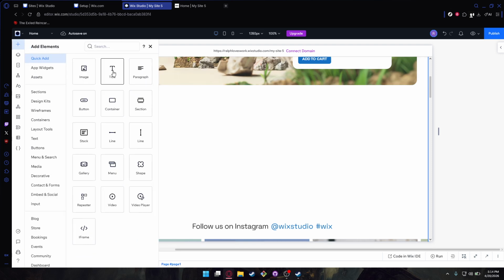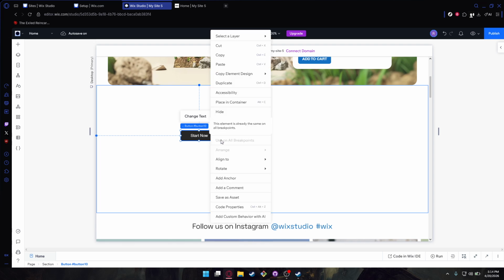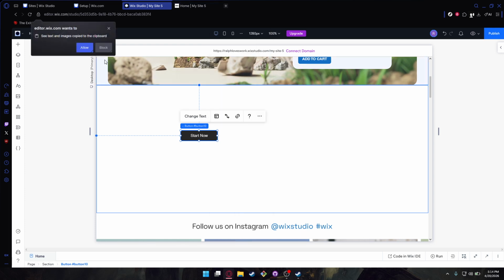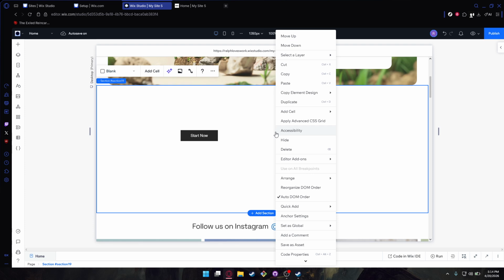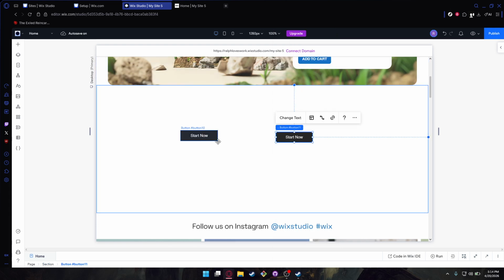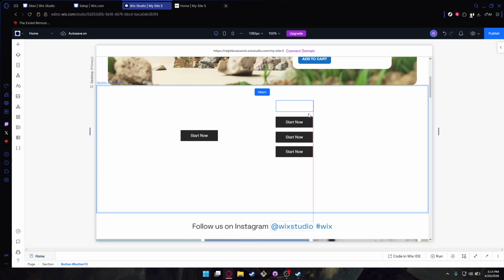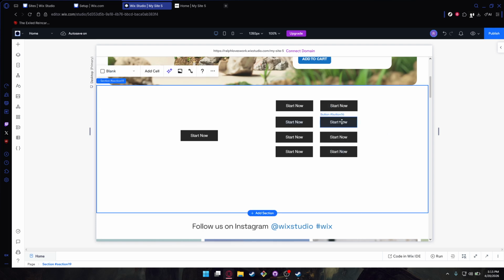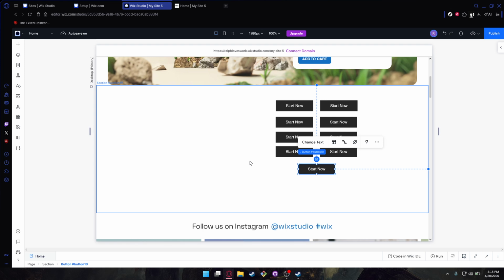How to Copy & Paste Elements in Wix - 2026 Beginner Tutorial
In today's video we cover How to Copy & Paste Elements in Wix - 2026 Beginner Tutorial